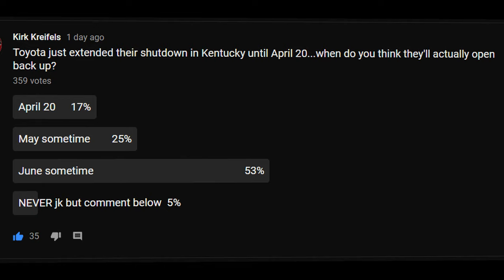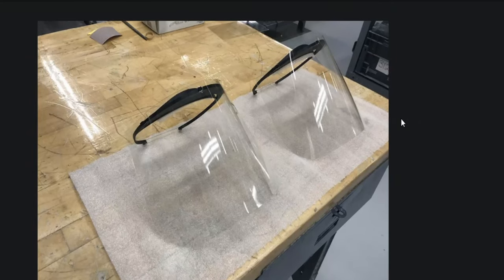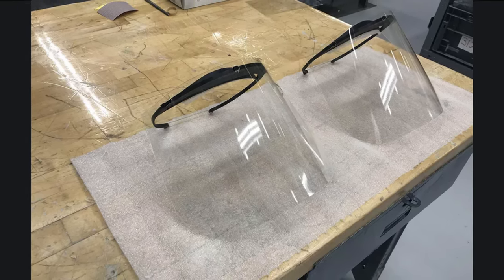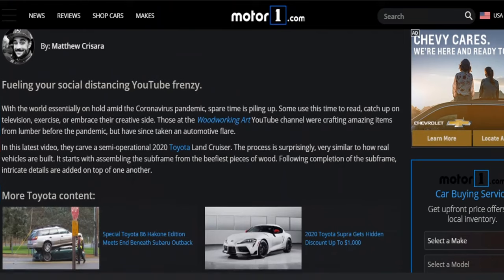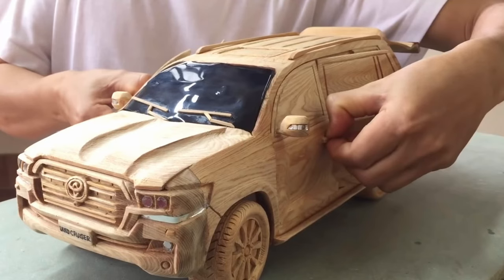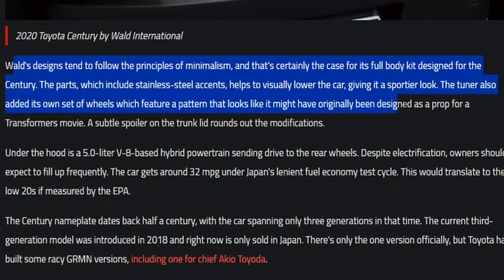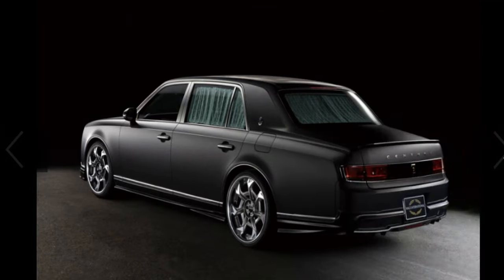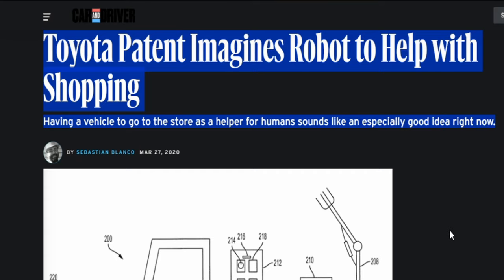TOYOTA is Making Face Shields and Masks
Toyota repurposes plants to help the good fight.